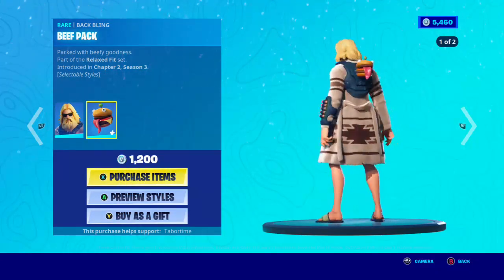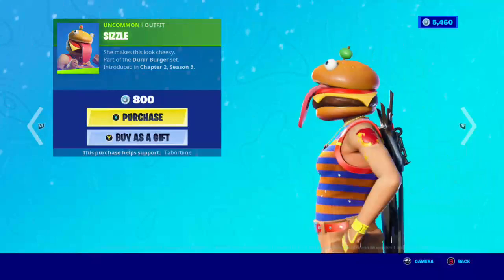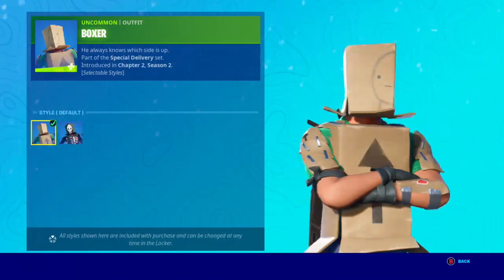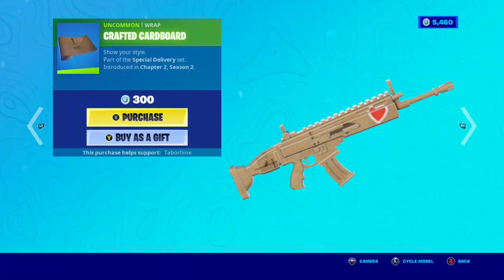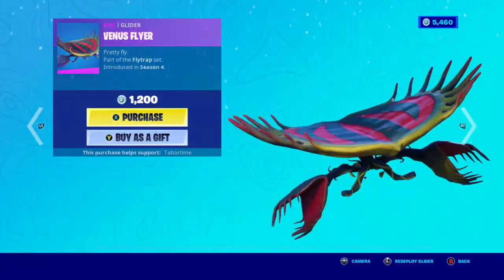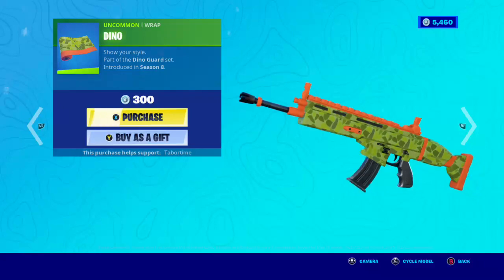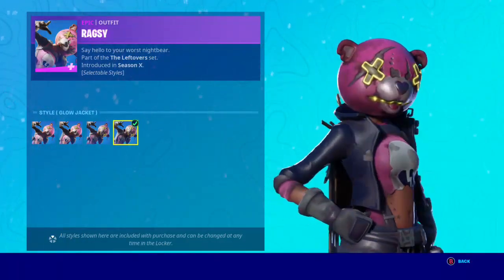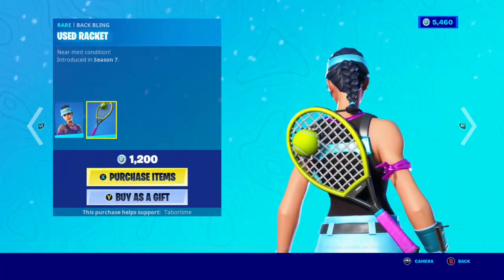FAT JONESY/THOR RETURNS!!! FORTNITE ITEM SHOP REVIEW 5TH JAN 2021!! DuffboysTV!!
Bigduffboy presents the item shop for the 6th of Jan 2021!!